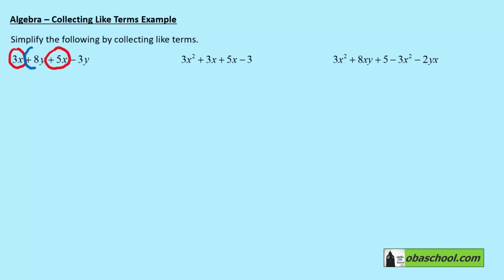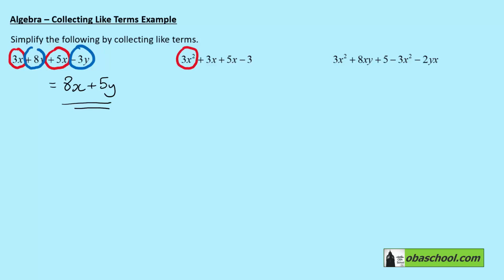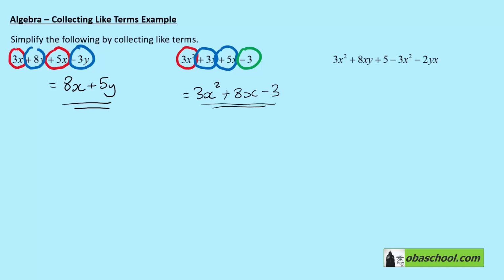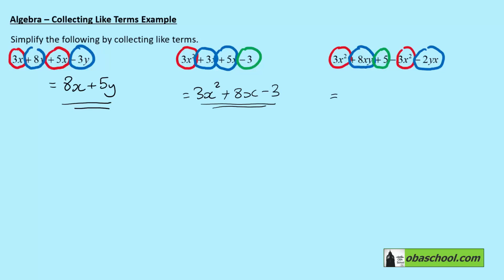Edexcel Maths Higher GCSE Revision - Expressions - Collecting Like Terms 2 Example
MHG1 Ch2.2 Expressions - Expanding and Factorising - Collecting Like Terms 2 Example.